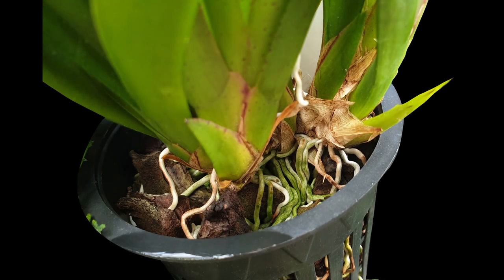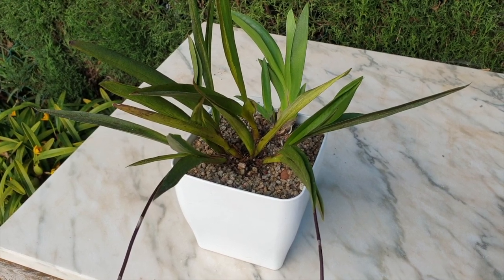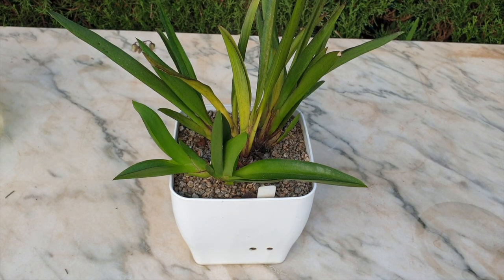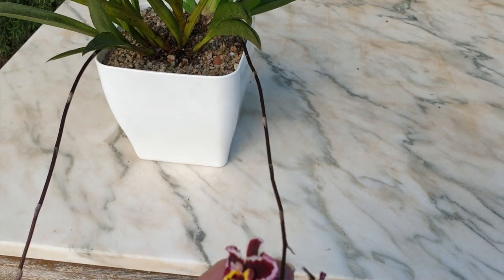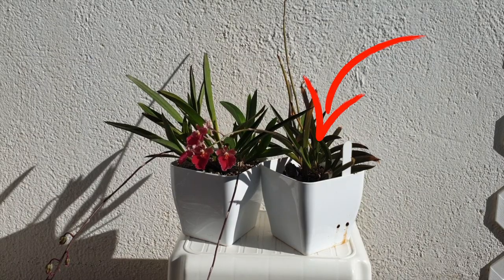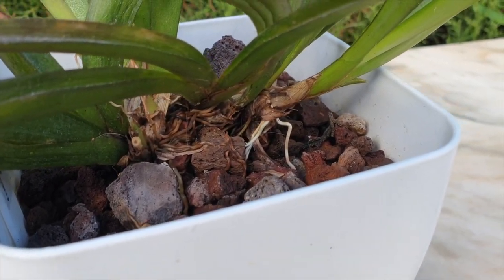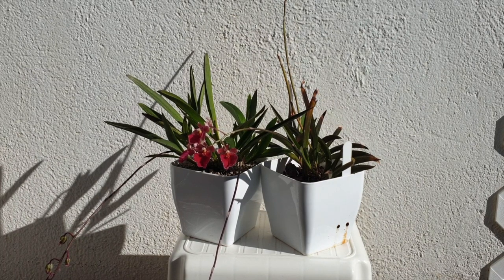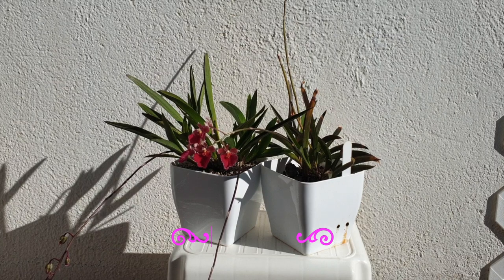Tolumnias in Semi Hydro 2nd Attempt | 6 Month Update | 2 Media Mixes | Results or..?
My first attempt at growing Tolumnias in Semi Hydroponic set up did not go so well, and that is an understatement. I got the leca to root ratio wrong. I had another opportunity to take the lessons learned from my the experience of leca and tolumnias in semi hydro and correct them for the 2 tolumnias featured in this update. There have been some expected happenings and some unexpected.
TIMESTAMPS:
00:00 - How to grow Tolumnias in Semi Hydroponics Introduction
01:11 - Results of tolumnia in semi hydroponics with leca seramis and top layer of grit
06:05 - Results of tolumnia in semi hydroponics with lava rock
08:06 - Too low temperatures for tolumnias
09:14 - Top Tips for tolumnias in semi hydroponics
10:59 - How to fertilize tolumnias in semi hydroponics
My environment:
Mediterranean climate, hot summers / mild winters
45% - 85% humidity, with regular airflow
Thumbnail / Outro Image:   Bodum.westernscandinavia.org
Orchid growing supplies:
               Seramis, Akadama
Water: Reverse Osmosis
Insecticidal Soap
General PPM: 300 Summer, or in active growth
                          150 Winter, RO Water and KelpMax only